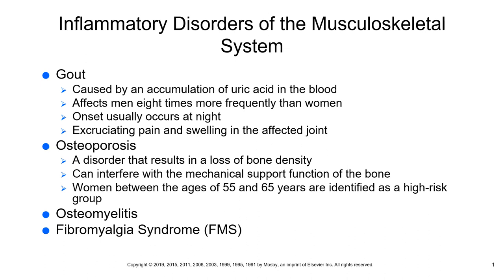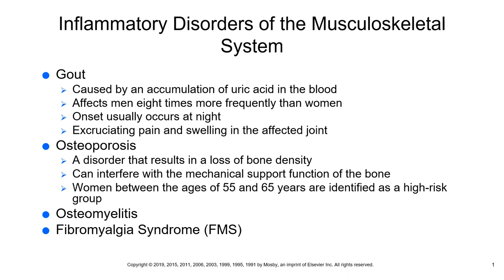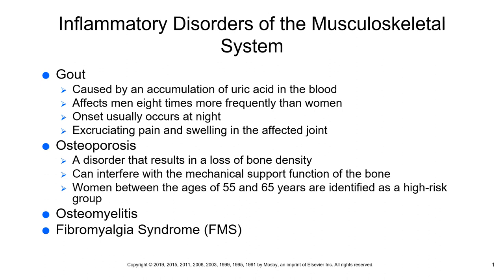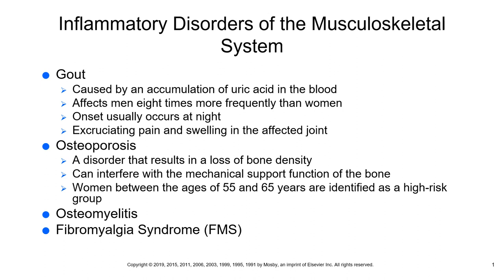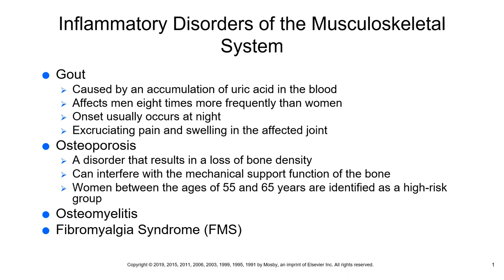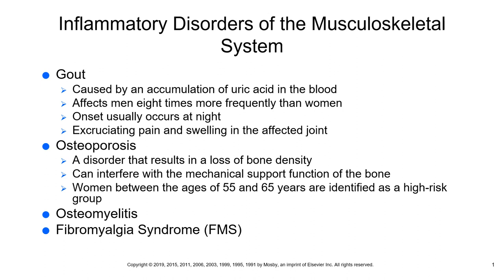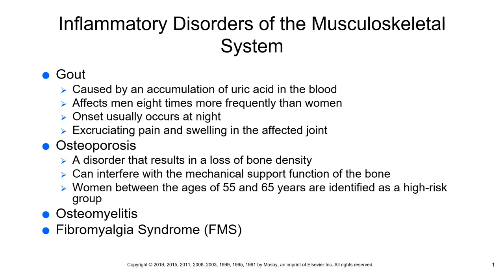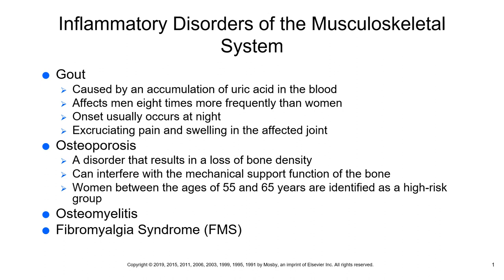Musculoskeletal part 4